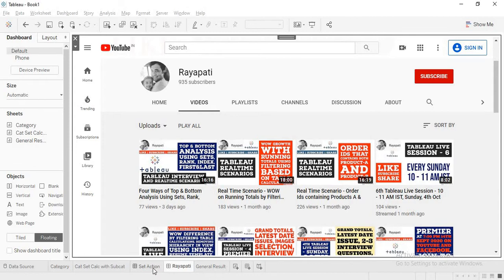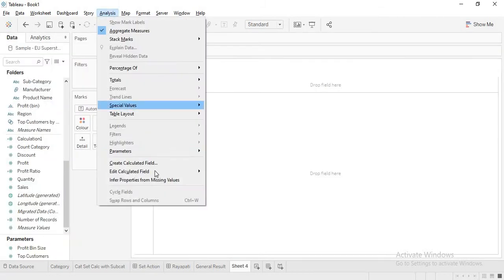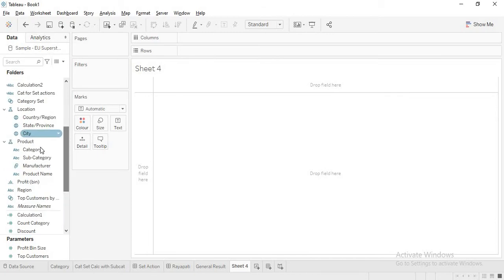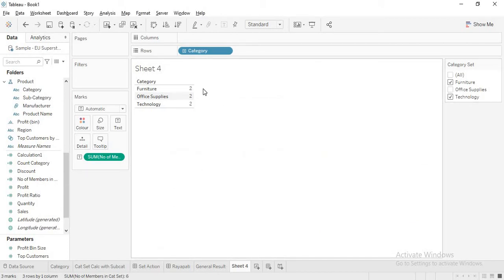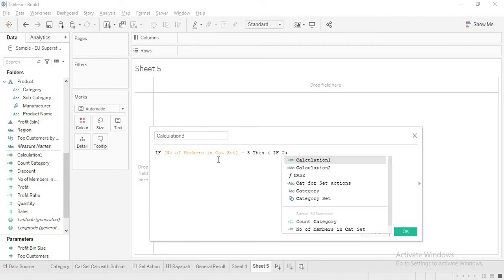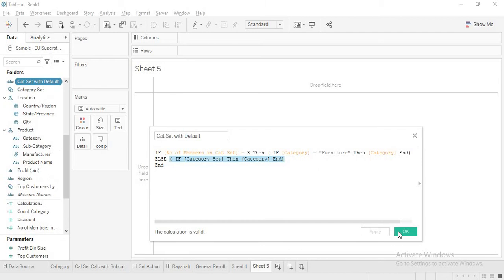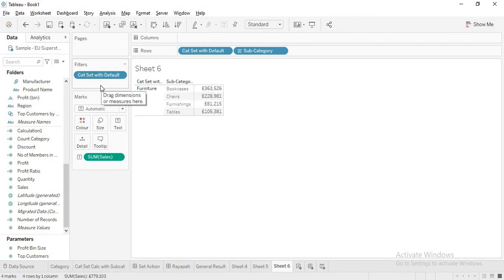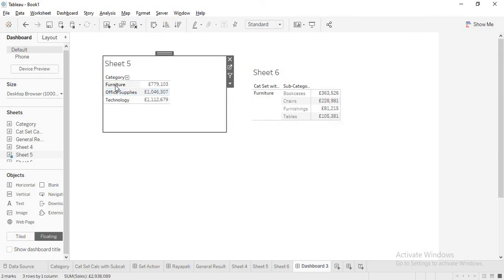Set Actions returning to Default Value when unselected In Tableau using Level of Detail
What happens when we Unselect the Set Action? Returns back to all members in the Set. But here the requirement is to get a Default value. Watch the video to know How